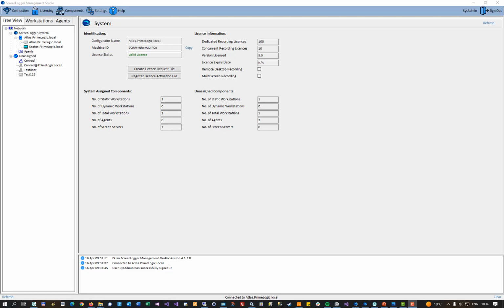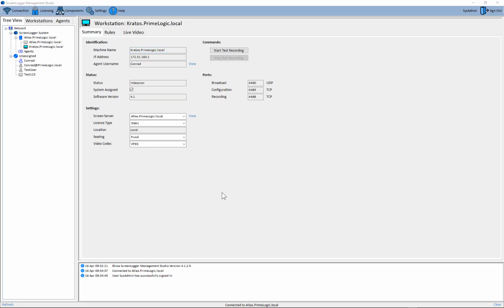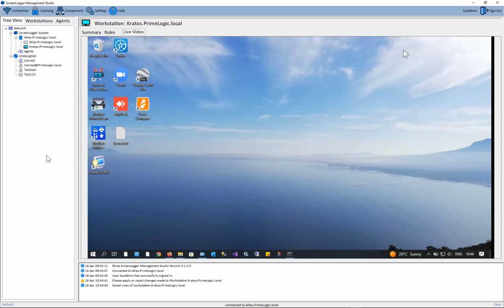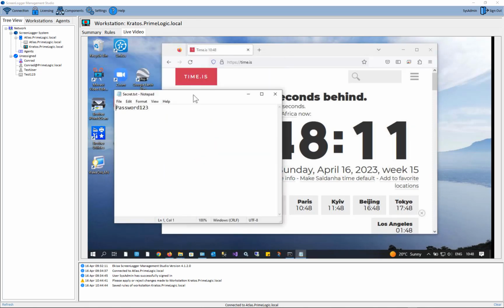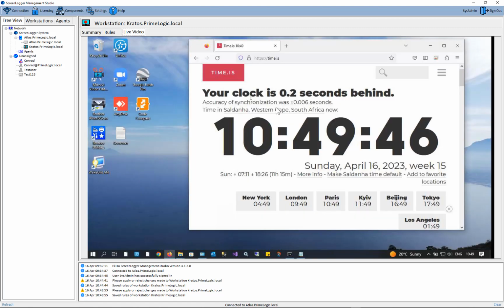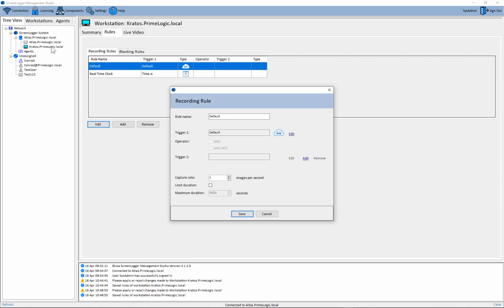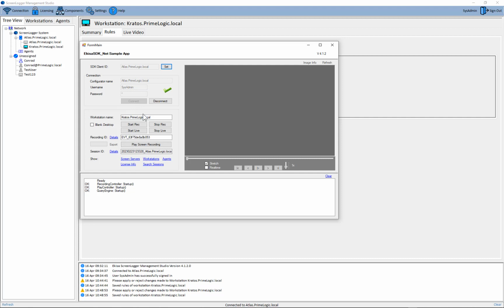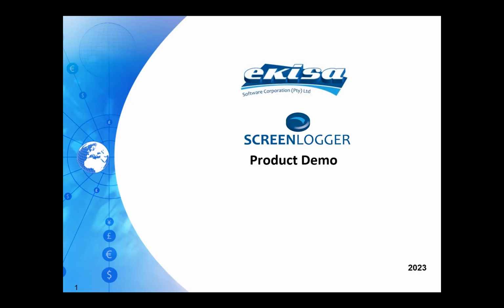Ekisa ScreenLogger Demonstration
Ekisa ScreenLogger is a desktop screen recording product designed for network environments such as call centers and back-offices. The ScreenLogger system can record thousands of workstation desktop screens simultaneously. for more information.

This video is a short demonstration of how screen recordings can be made. After the introduction, the Management Studio software is used to view live video of a workstation desktop, and then a test recording is made.

Next, it is demonstrated how applications can be recorded automatically when they appear. For PCI-DSS compliance, ScreenLogger can hide sensitive information with screen blanking.

Lastly it is demonstrated how to start and stop screen recordings remotely with a software application that is created using the Software Development Kit.

Timecodes
0:00 - Introduction
0:34 - Management Studio
0:50 - Test recording
1:31 - Application triggered recording
3:08 - PCI-DSS compliance: Hiding confidential information
5:07 - Remote Recording Control
7:20 - Contact details